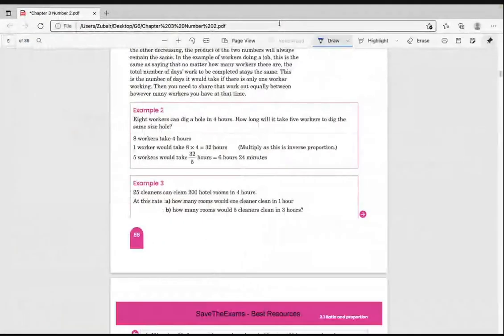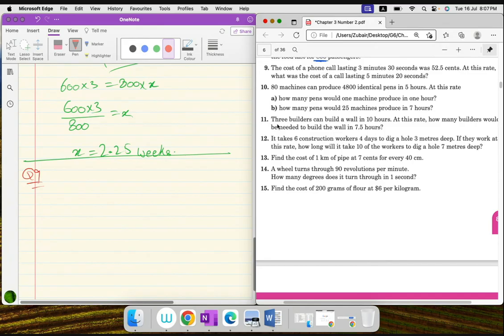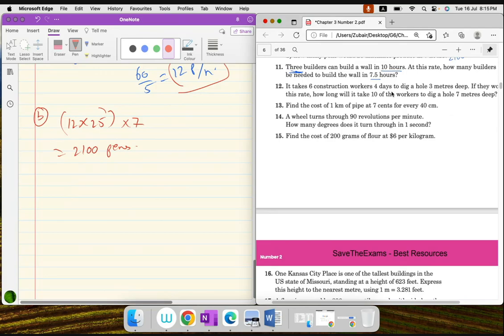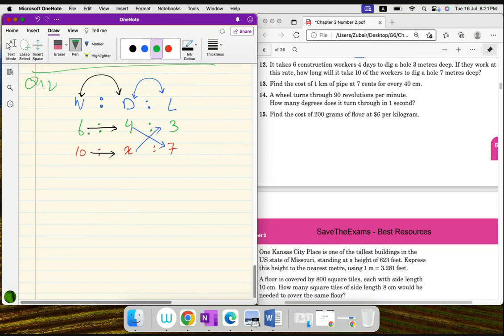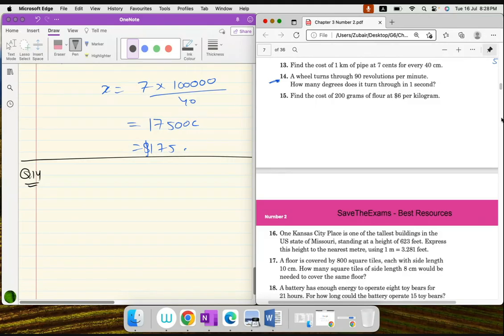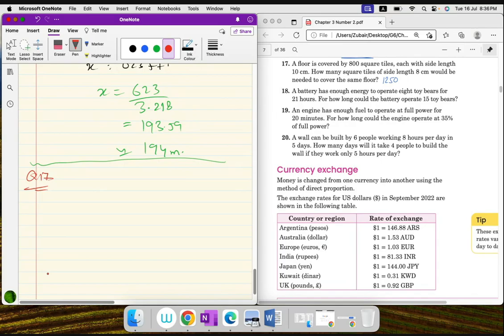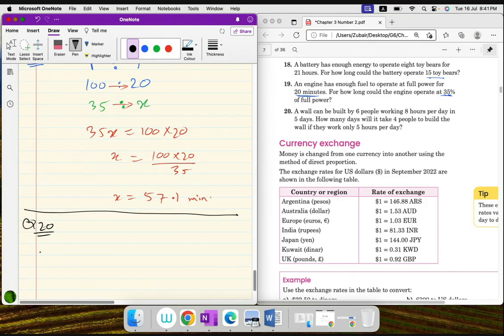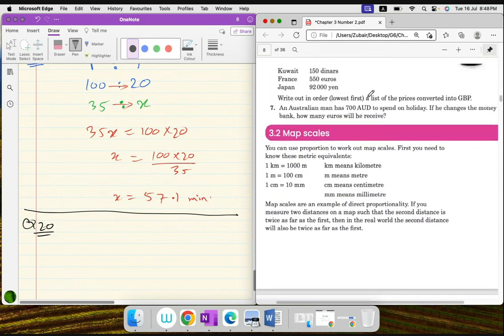Numbers 2 | Ratio and proportion | Statement questions | IGCSE Math 0580